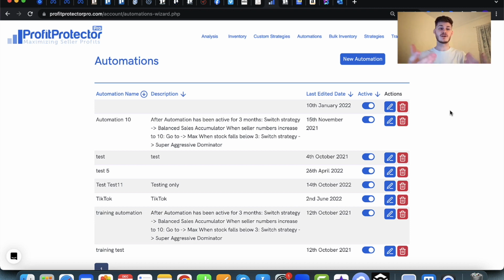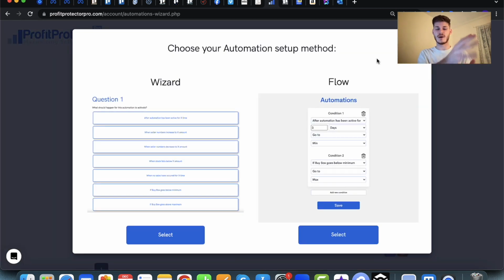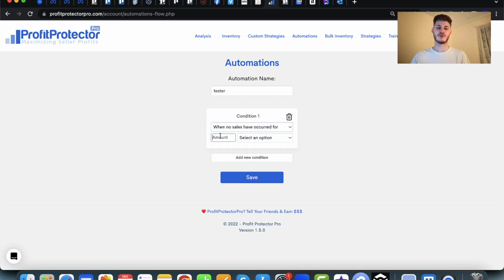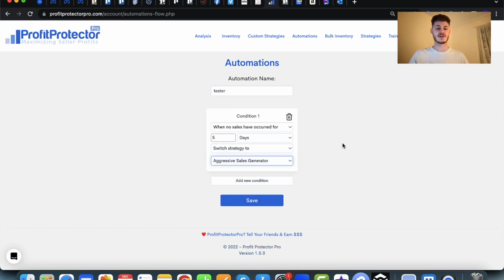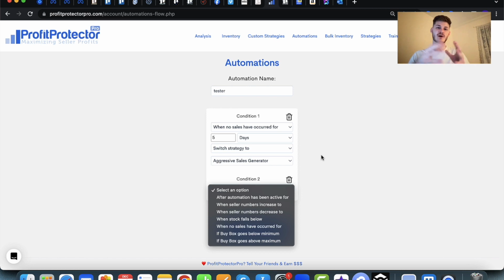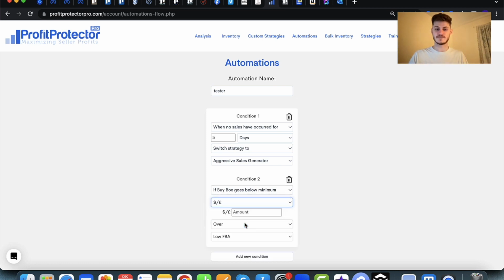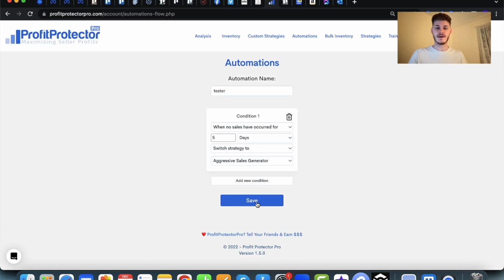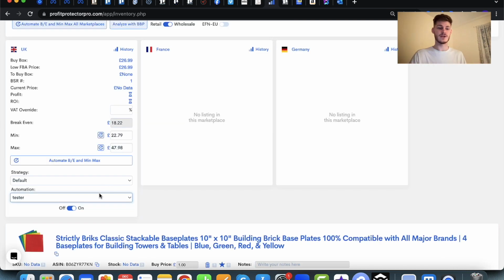Set Up Automations In Profit Protector Pro - Prepare For SO MANY Scenarios When Repricing Your Items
Want to change your repricing strategy after x number of days? Want to prepare for the event of the BuyBox potentially moving below your set minimum price?
I could list all of the possible situations you can prepare in advance for with the Automations feature, but then we'd be here for a long while because it is JUST THAT GOOD!

It could be a backup plan, advanced preparation for a scenario, or even just saving yourself from having to remember to go back to a listing to make a change at a later date.
Profit Protector Pro has got you covered with the Automations and will do the work FOR YOU!